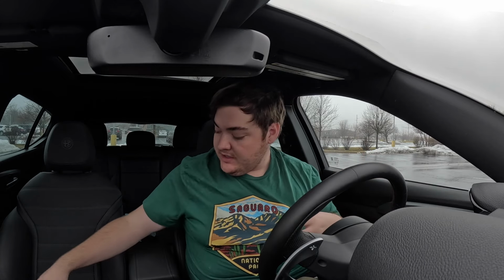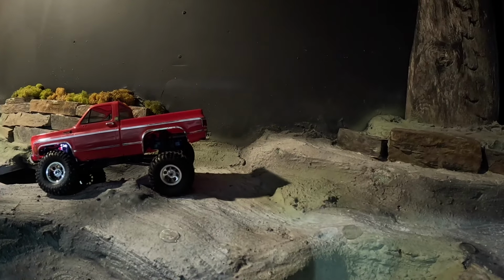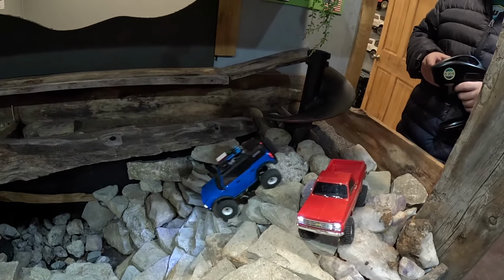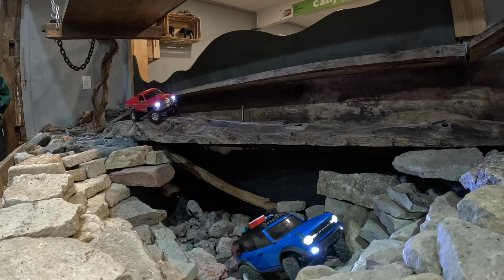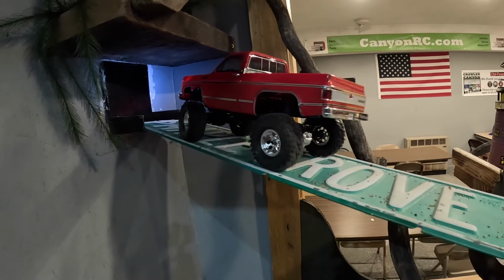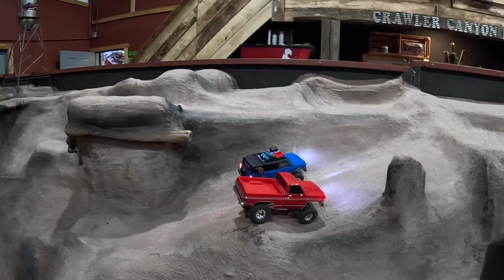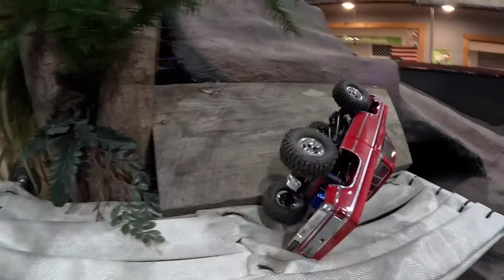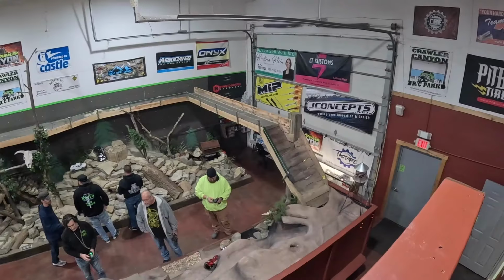Crawler Chronicles Volume 11 | Crawler Canyon RC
Zack and Bella head to Crawler Canyon RC In Rockdale Illinois!